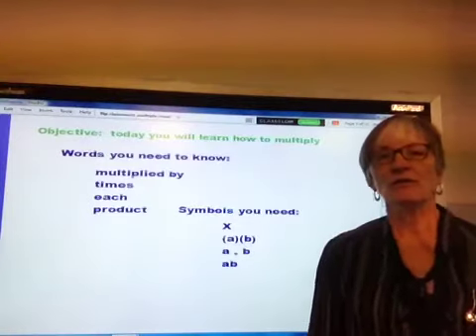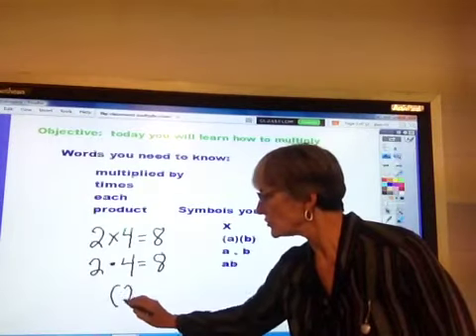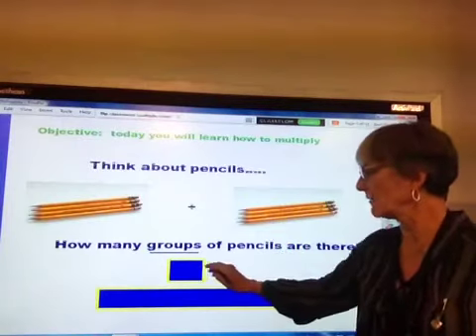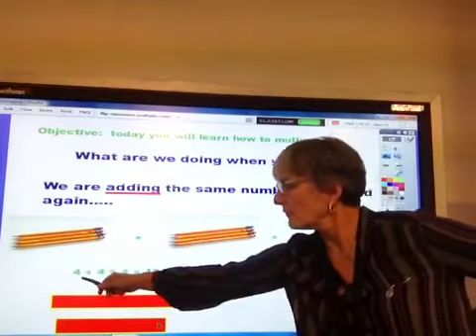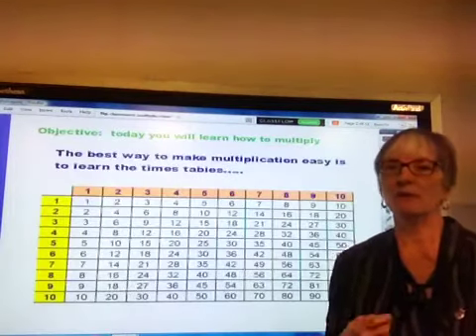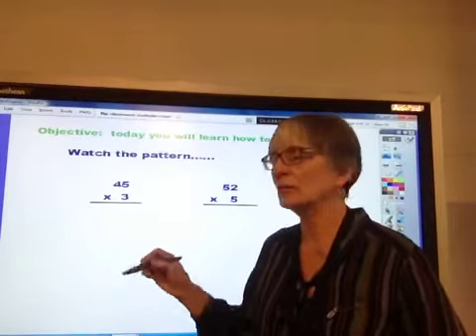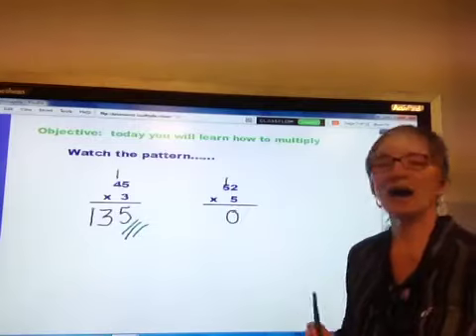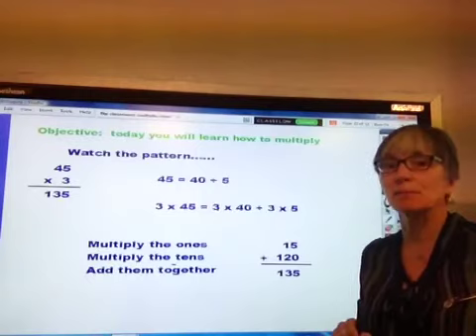Intro to multiplication